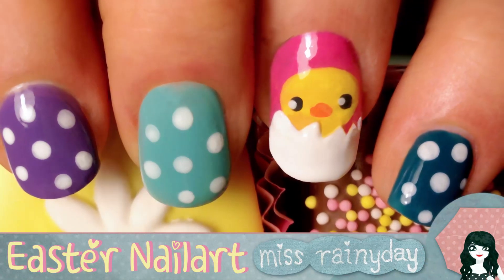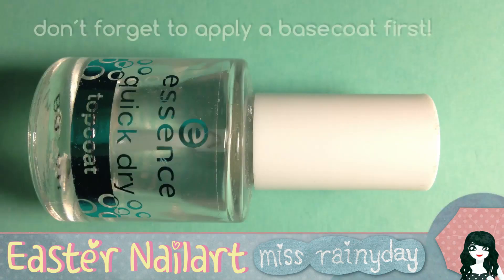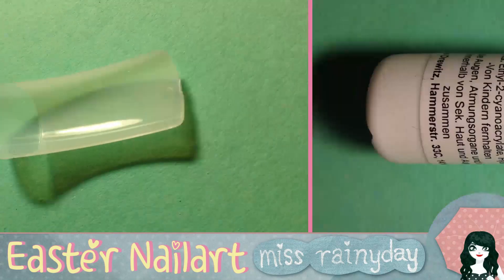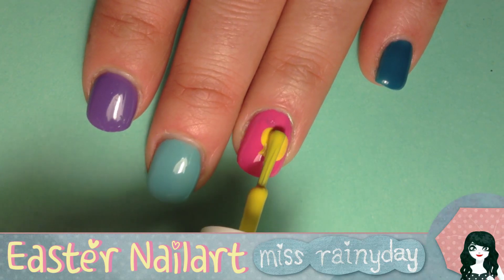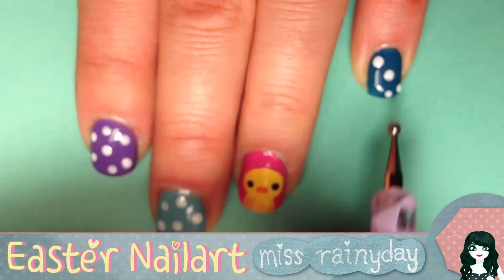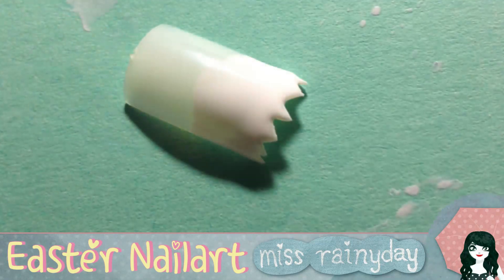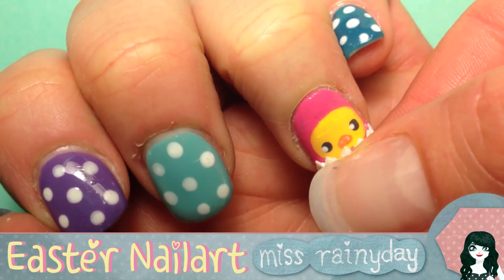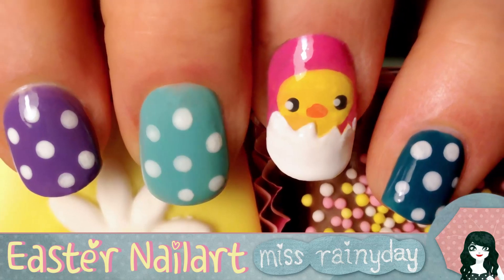Tutorial: How to do an easy 3d Easter Nailart Design ♥ Chick in an eggshell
Here is a super cute and easy 3d easter nailart tutorial for you!

Please forgive me for my bad english pronounciation, i know i have a strong german accent, but i hope you guys still enjoyed this tutorial.

The Products i used are very inexpensive products from the local drugstore ( in Germany). I just try to find polishes that are highly pigmented so that they are opaque enough for nailart.

have fun, take care and pleeeeease Subscriiiiiiiiibe!
xoxo
♥♥♥ Renie ♥♥♥

Credits:
Thanks Kevin McLeod for the cool music in this video. Please check out his site:
The song is called Malt Shop Bob
ISRC: USUAN1100496